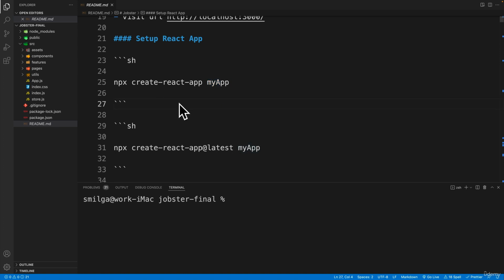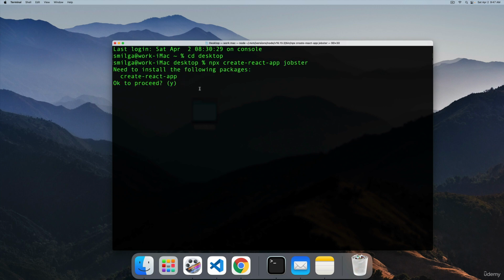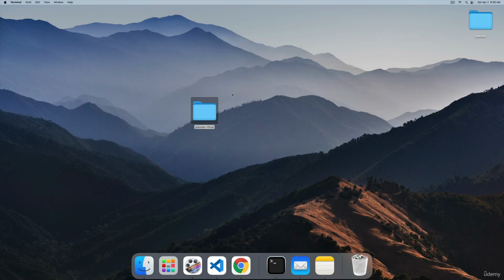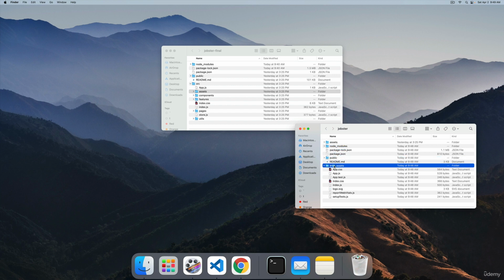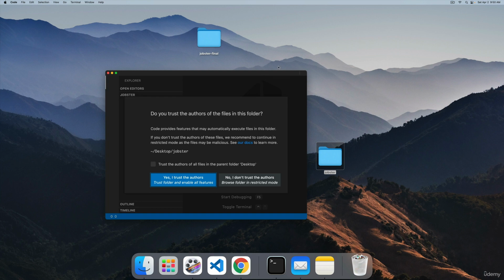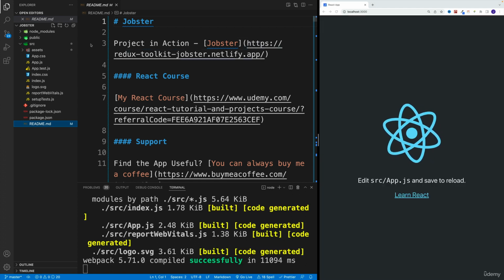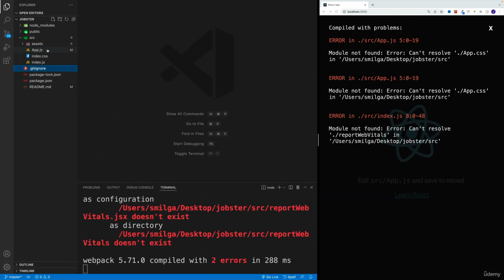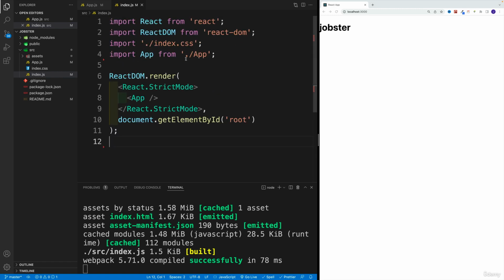React jobster project part 5 Create New Application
Create New Application